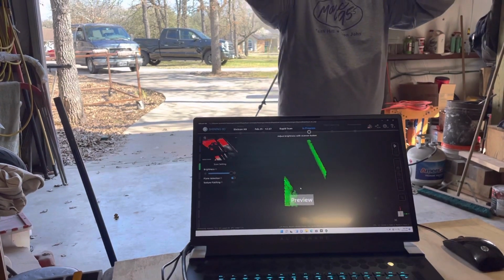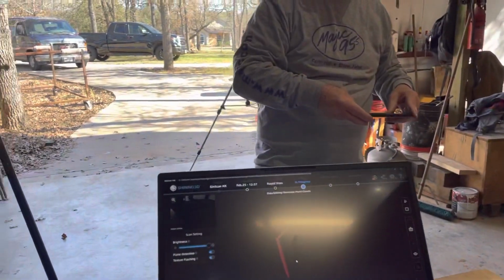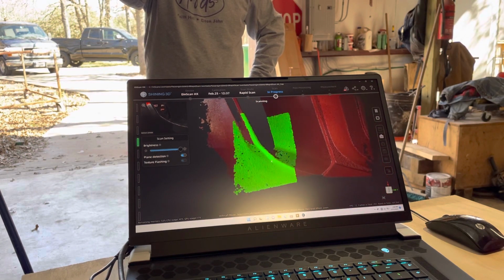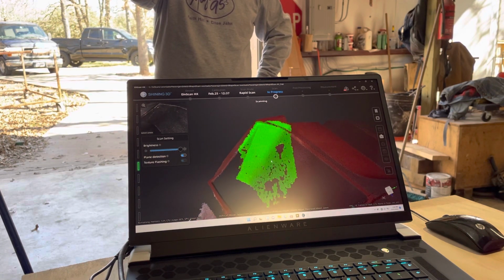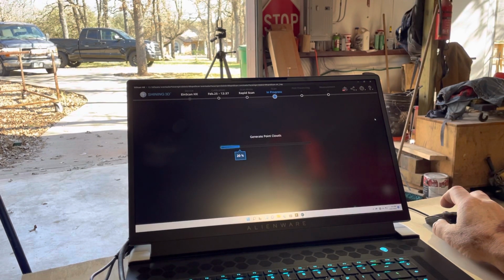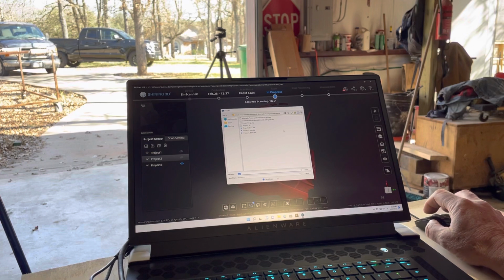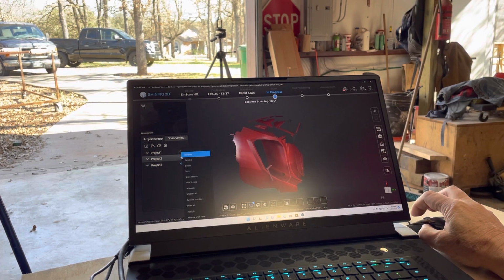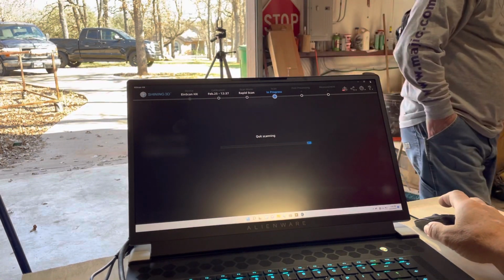C8 Corvette Hack - Lamborghini Aventador 3D Scanning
We scanned an Aventador in order to design grills for all of the openings. The factory grills ALMOST fit. It’s a choice between modifying the body or making custom grills. We are choosing to do the latter. This video shows that last of many scans we did today.